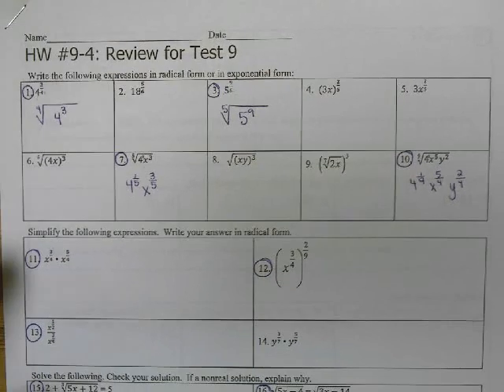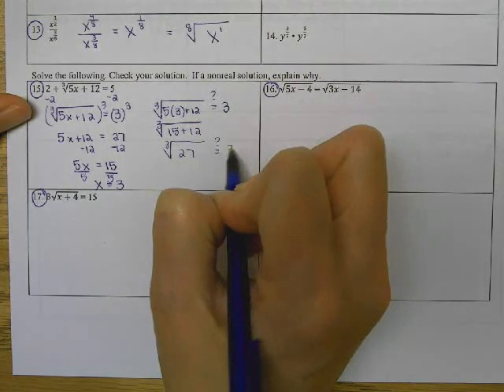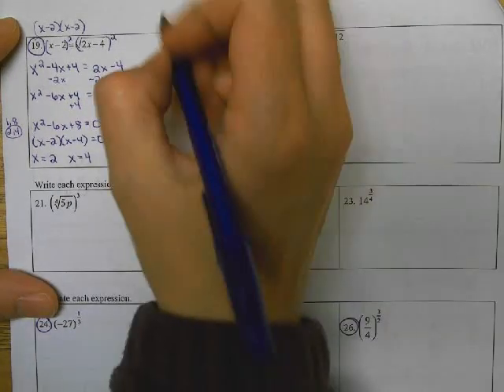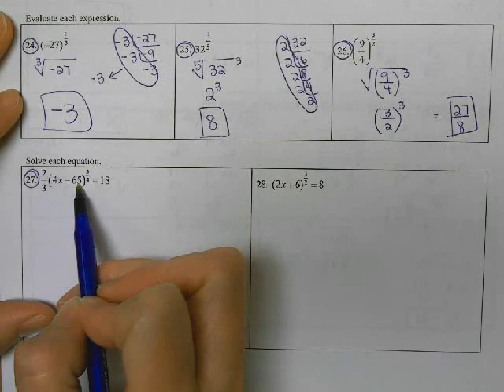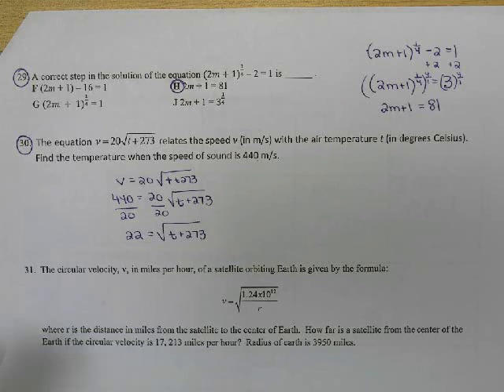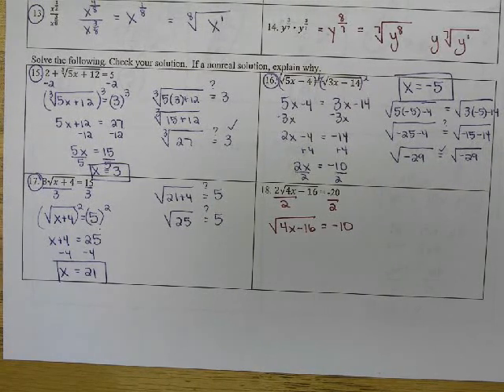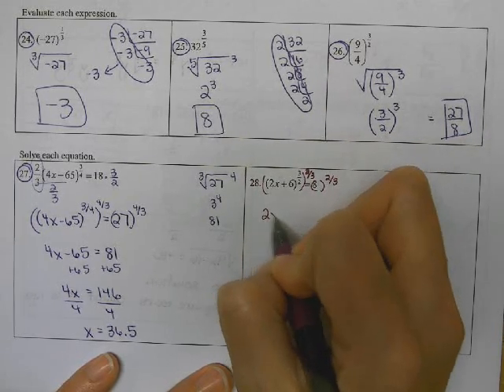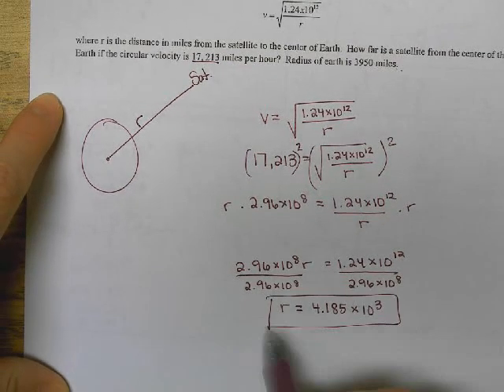Unit 9 Review